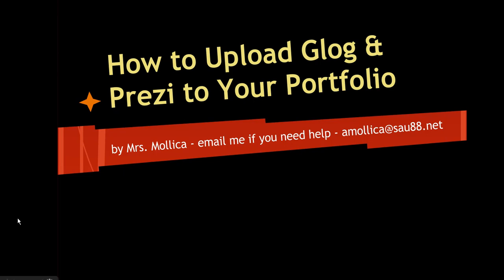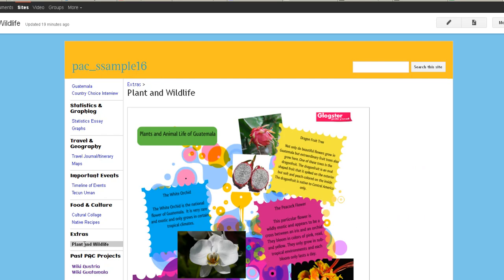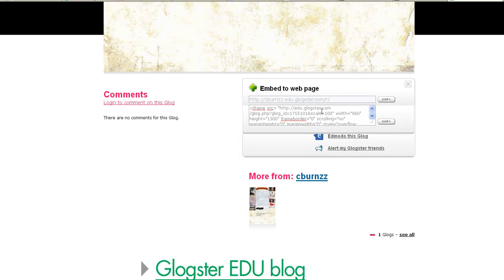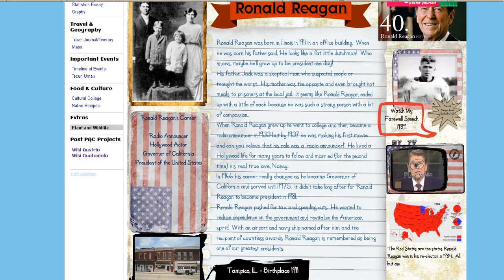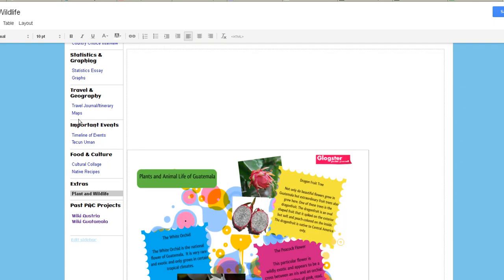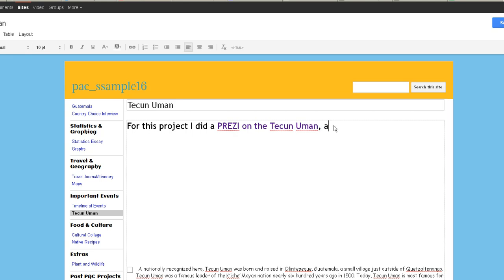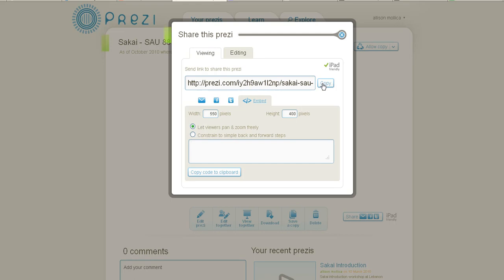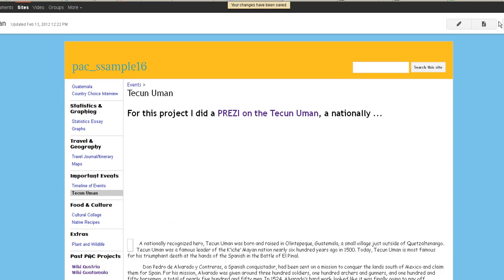Embed and Hyperlink Prezi & Glog